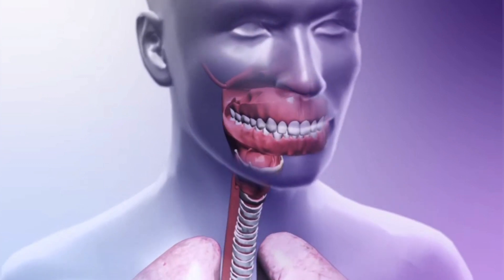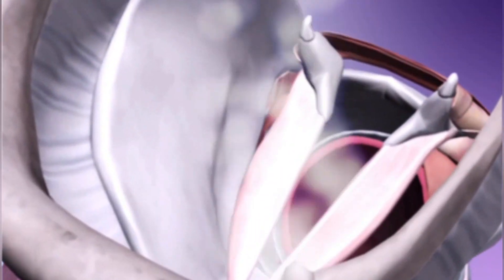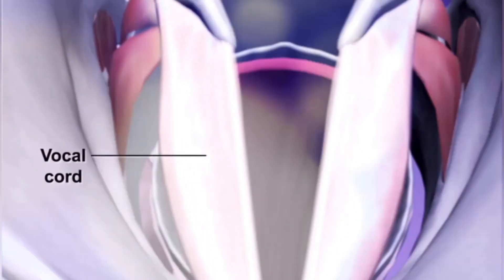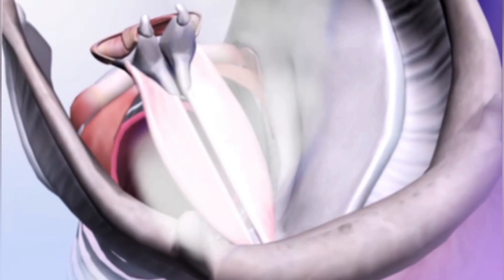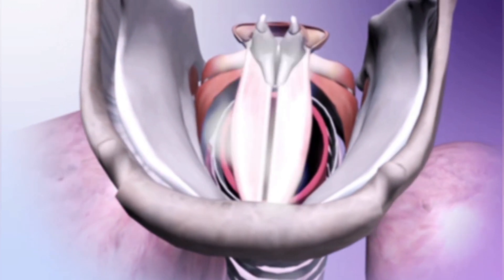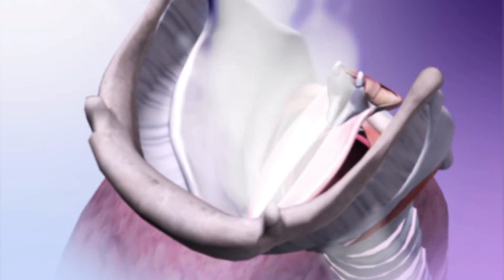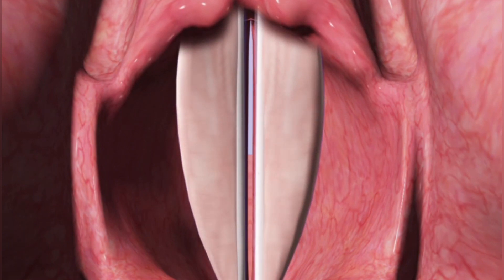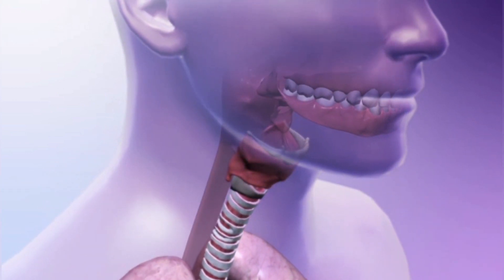Phonation | How Does Human Body Produce Sound | Medical Animations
phonation
physiology of phonation
physiology of phonation ent
anatomy and physiology of phonation
respiratory physiology
physiology of laynnx
larynx anatomy and physiology
anatomy and physiology of larynx
what is phonation
phonation and singing
anatomy and physiology of the larynx
neural control of phonation
How does human body produce sound
Vocal cords
Functioning of vocal cords
Medical medics